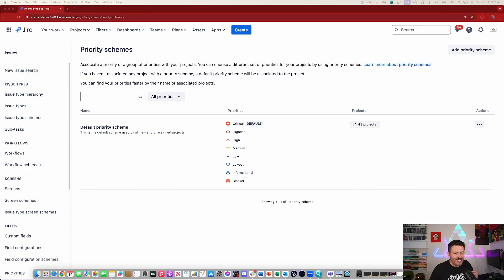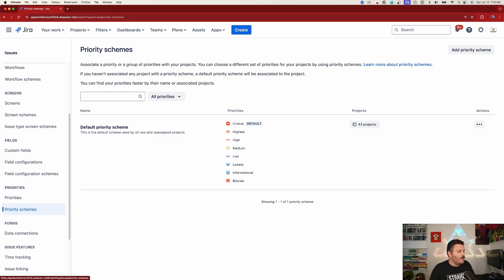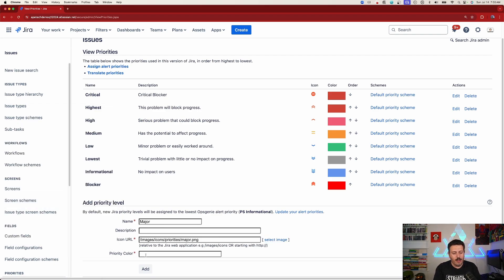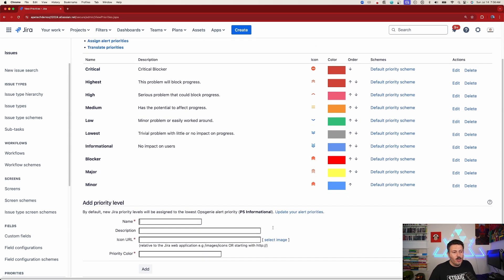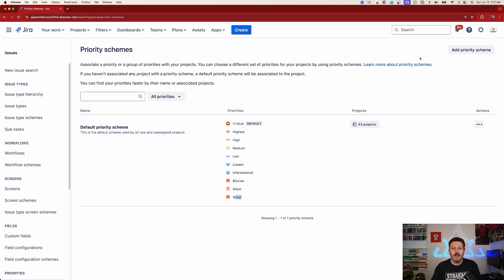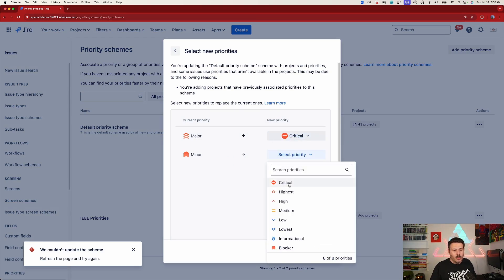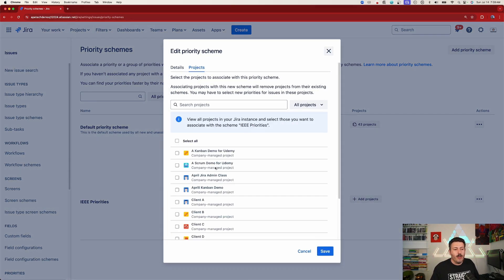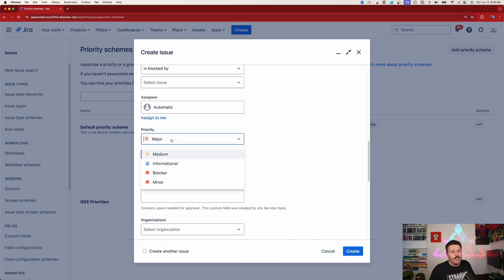You've Been Managing Priorities in Jira Cloud Wrong All Along!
If you’ve been trying to figure out how to add different priorities for issues based on your team's needs in Jira, you’ve come to the right place. In this video, we’ll show you how to do it.